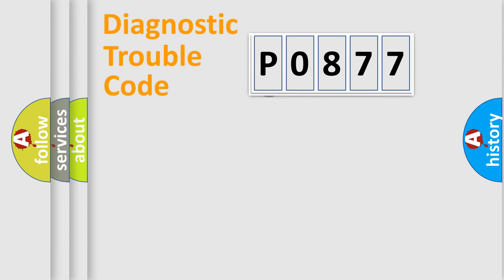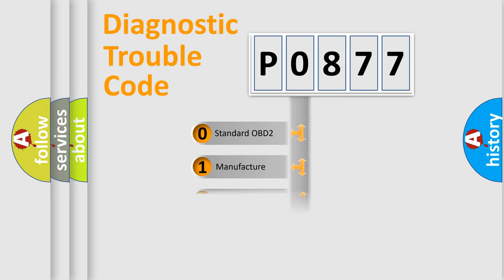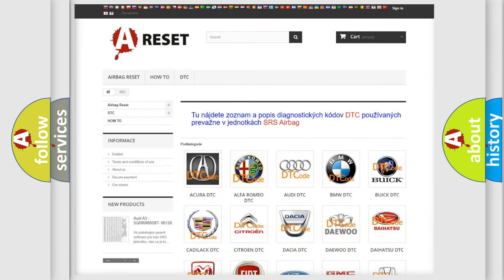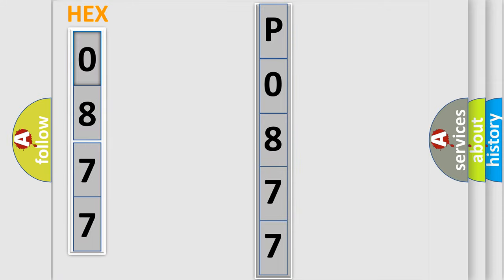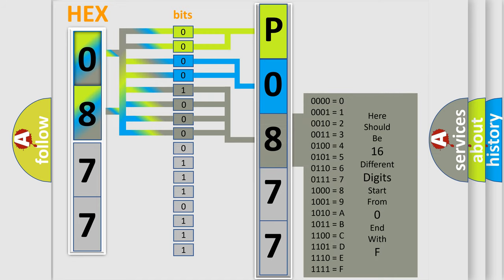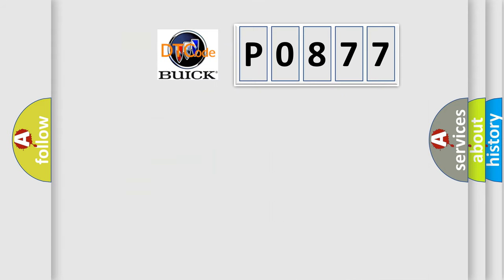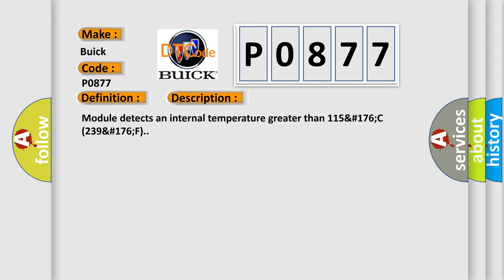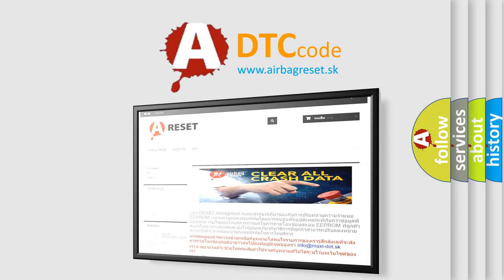DTC Buick P0877 Short Explanation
Contents:
0:21 Basic DTC analysis according to OBD2 protocol standard.
1:48 Insight into programming
2:58 A diagnostically understandable description of the Diagnostic Trouble Code
3:05 Basic error definition

Make:
Buick
Code:
P0877
Definition:
Radar Hw Overtemperature - Event Information
Description:
Module detects an internal temperature greater than 115&#176;C (239&#176;F).
Cause:
AMBIENT TEMPERATURE TOO HIGHADAPTIVE CRUISE CONTROL (ACC) MODULE